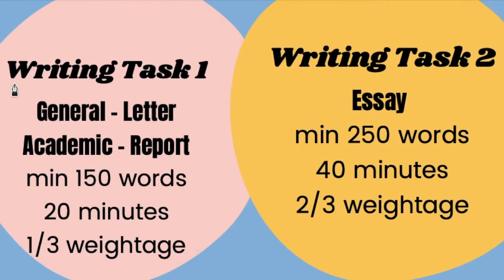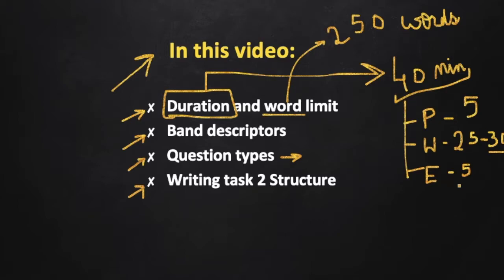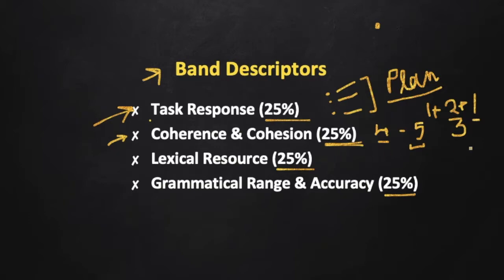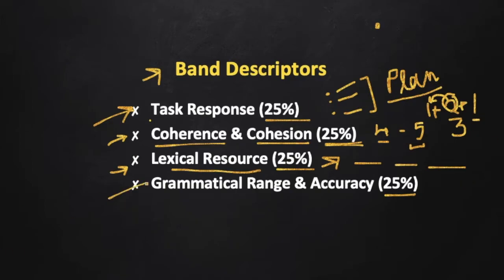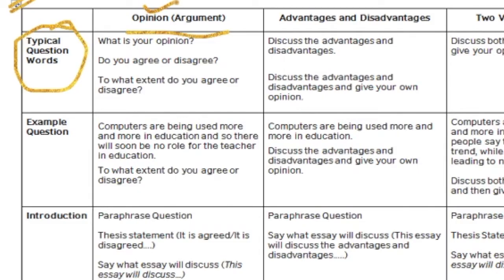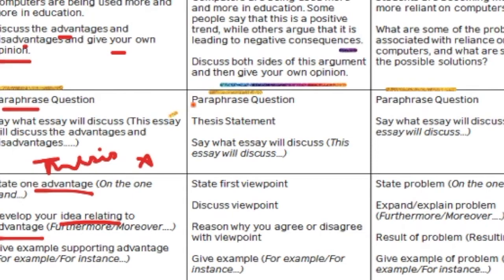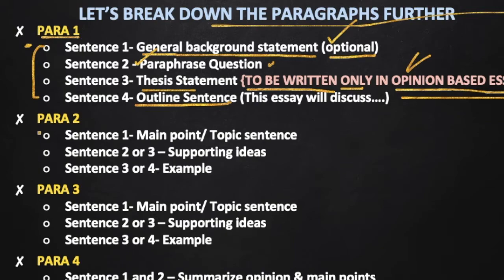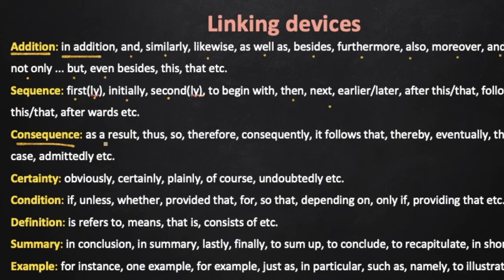Writing Task 2 Overview | IELTS Essay writing | Band descriptors | Structure of Essay writing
Hi friends,

In this video, I have discussed IELTS Writing Techniques
Writing Task 2 Overview
IELTS Essay writing
Band descriptors of Essay writing
Structure of Essay writing

Cambridge 14 Academic book
Cambridge 14 General book

More books:
13 books
12 books